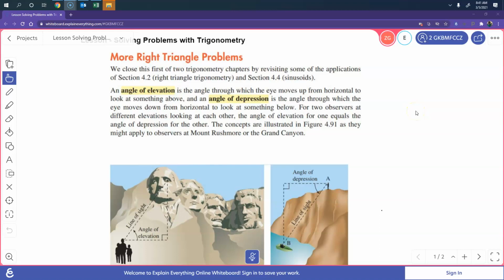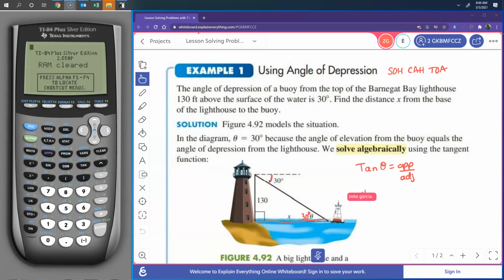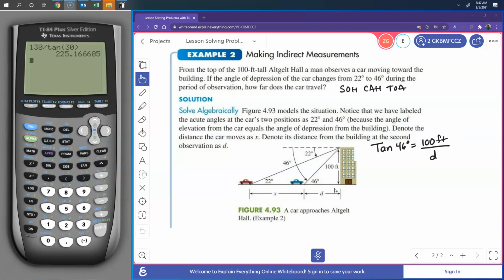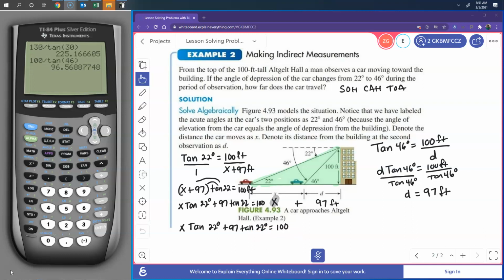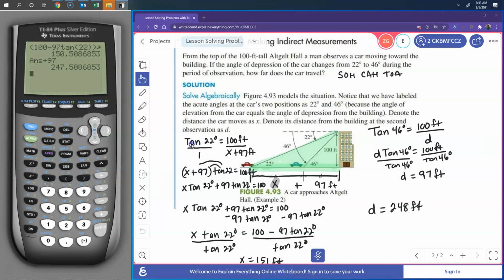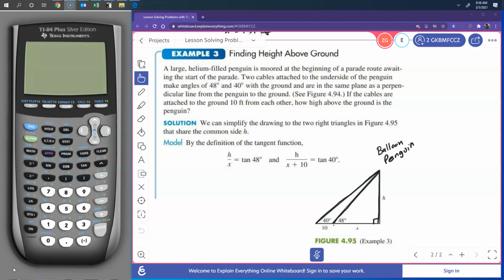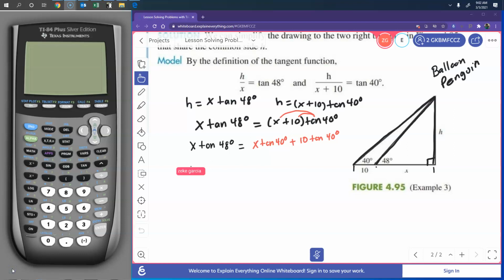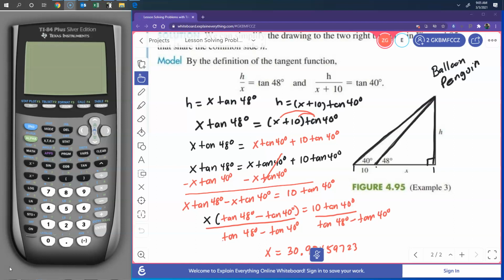Lesson - Solving Applications problems using Trig Ratios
Objective  - I can solve application problems using trig ratios.

Periods: 3A & 4B

Summary - The video contains an explanation of how to solve real life application problems dealing with trigonometric ratios and algebra 2 skills. Students are expected to complete these notes and submit into itslearning.com